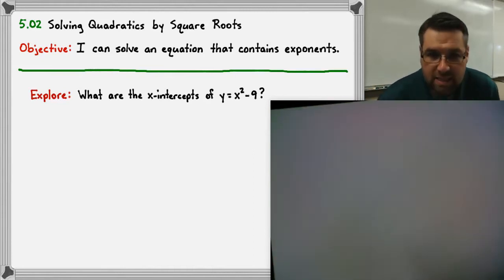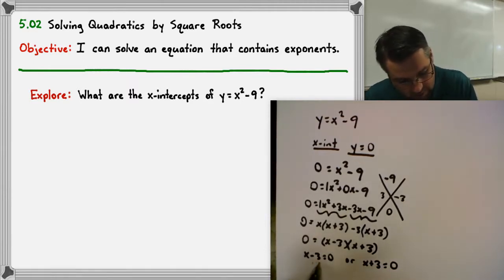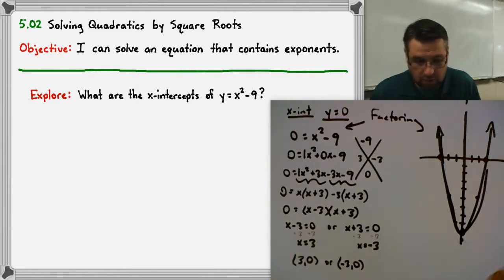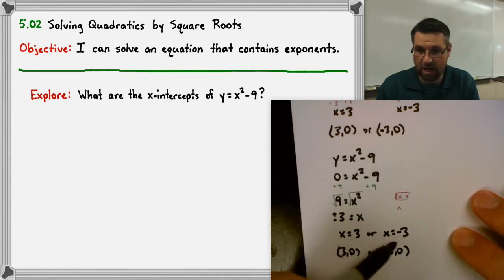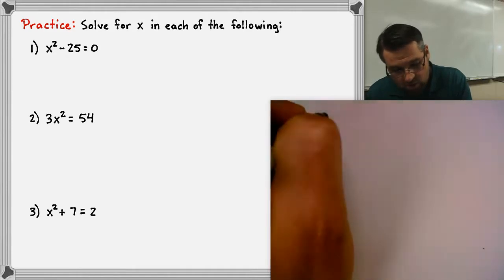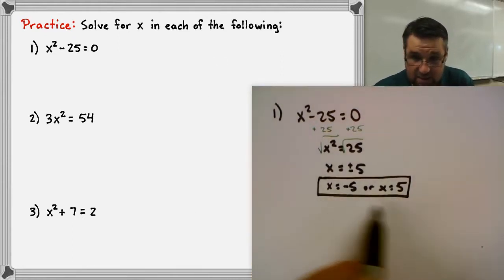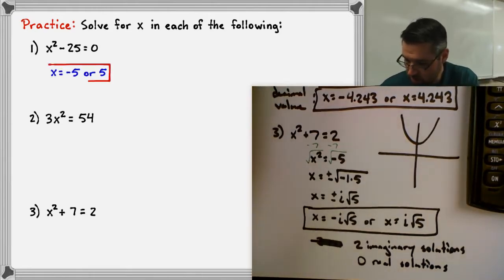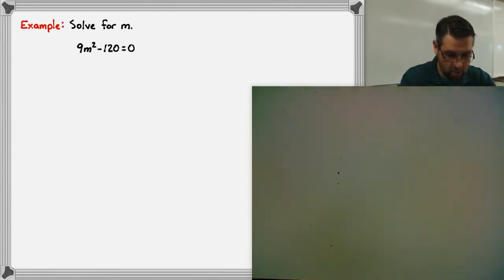5.02 Solving Quadratics by Square Roots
Here we discuss a more direct method to solve quadratics than factoring, but it doesn't ALWAYS work.